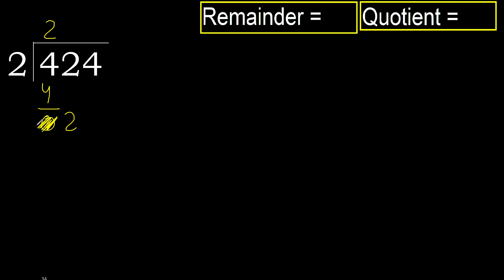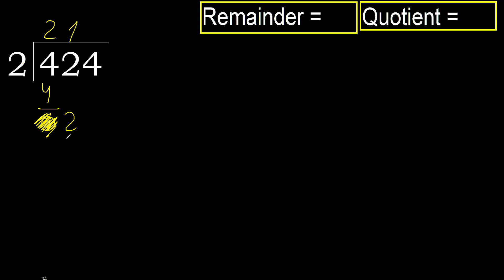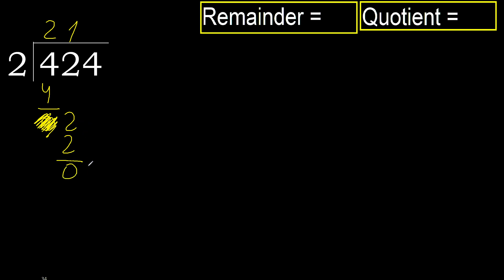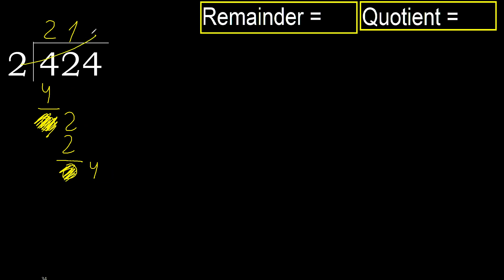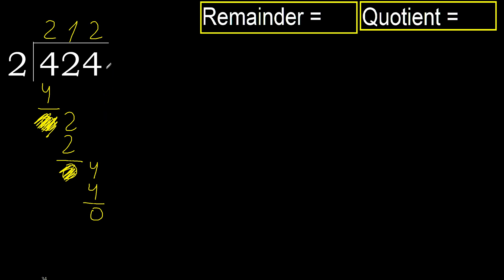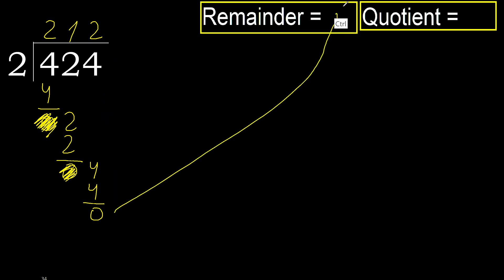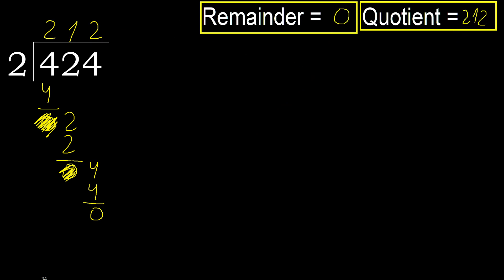Divide 424 by 2 , remainder . Division with 1 Digit Divisors . How to do